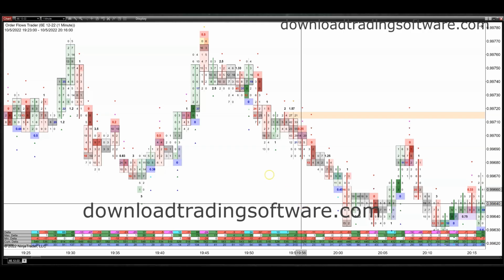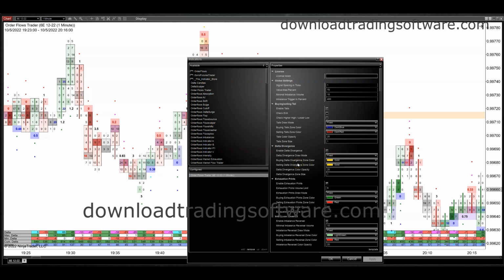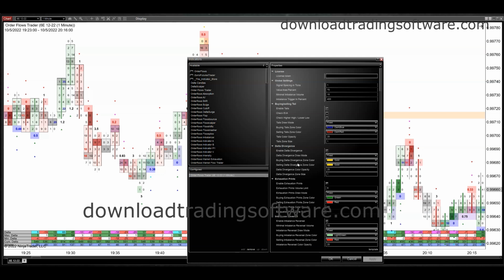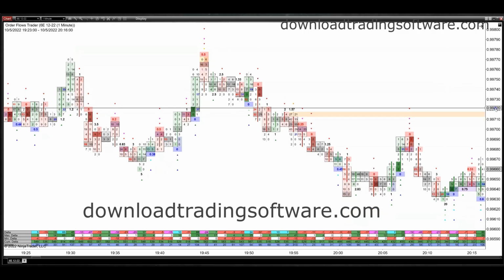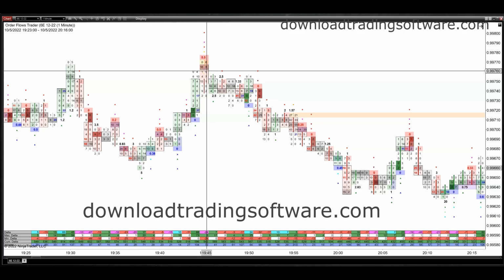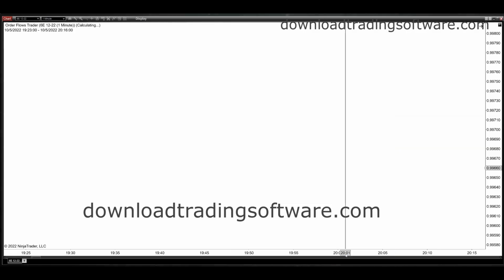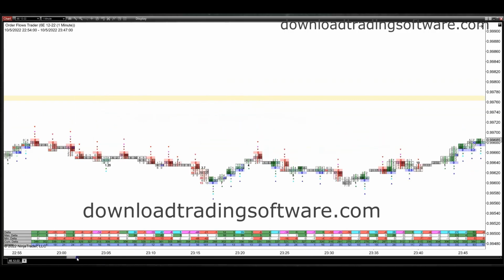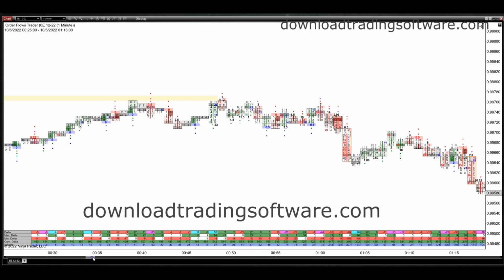7 OFT6 Delta Divergence